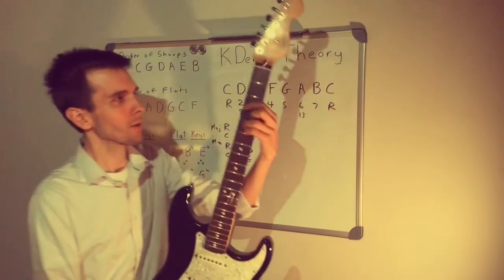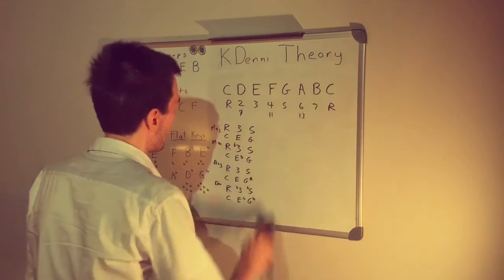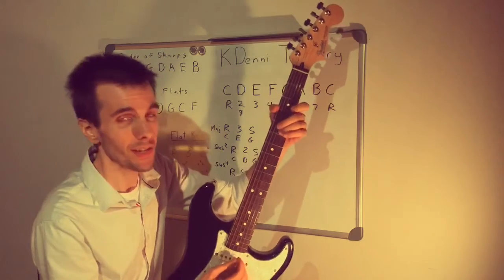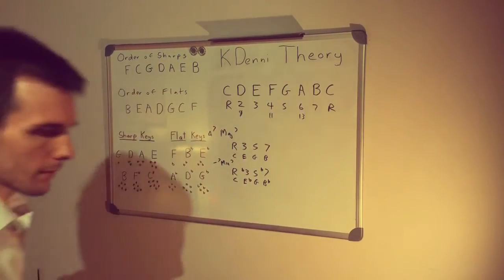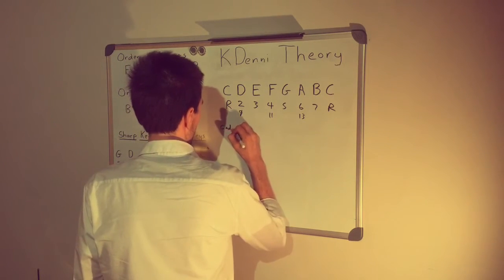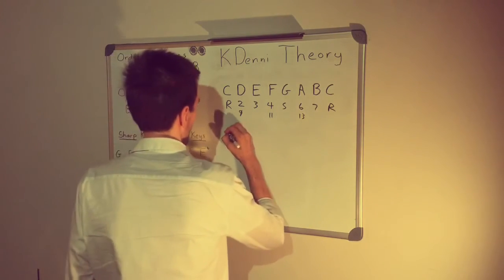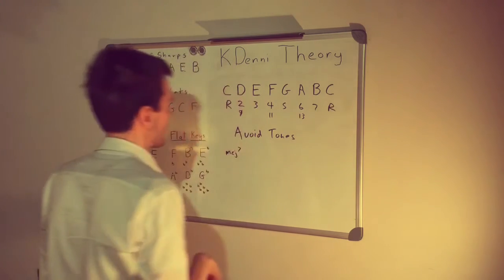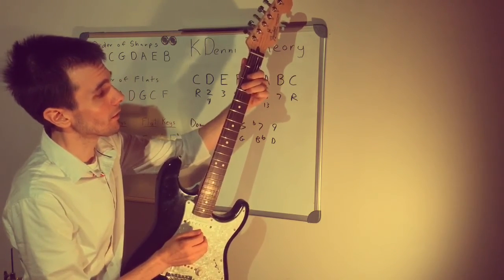Basic Chord Knowledge For Guitarists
In this half-hour lecture (originally recorded for a private client), Sean lays out a basic foundation for three, four and five part harmony on the guitar. It's worth noting that since this is all general music theory, it can apply to almost any instrument